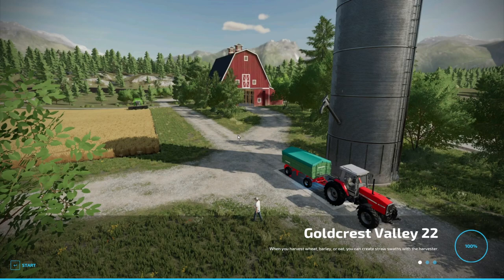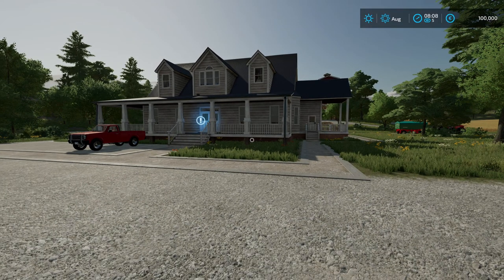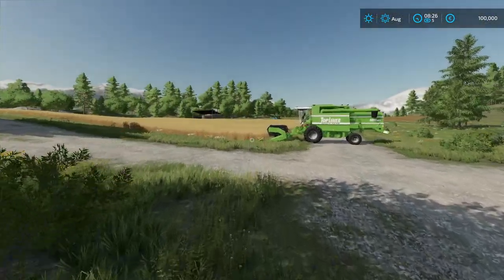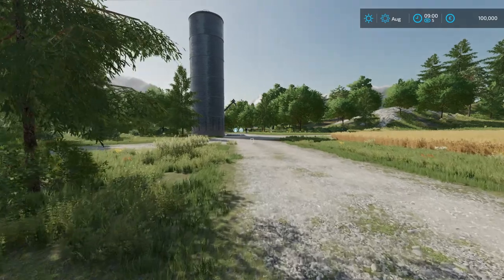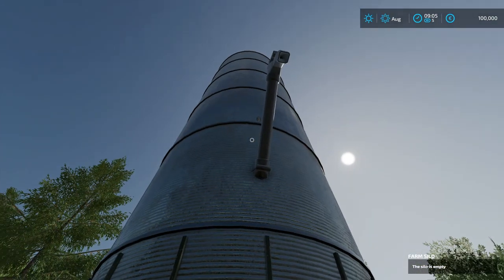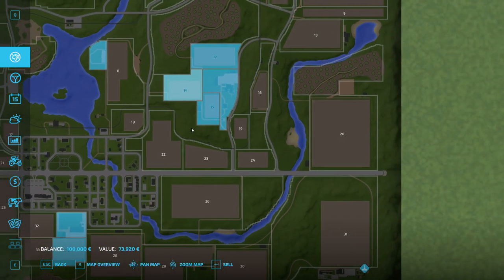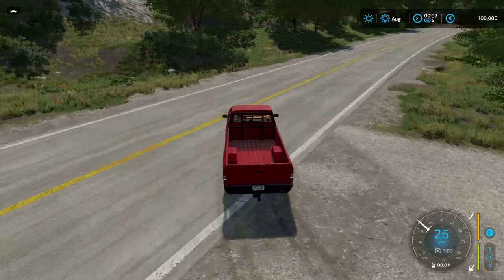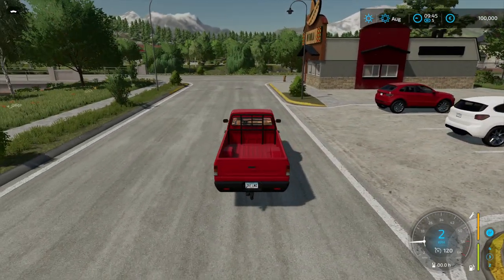FS22 Map Tour: Goldcrest Valley 22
Welcome to this relaxed Farming Simulator 22 map tour.
We stroll through this map to get an impression, how it feels to live and farm on this map.

This map is available for all plattforms at Modhub.

It was made by the modder: celobuki